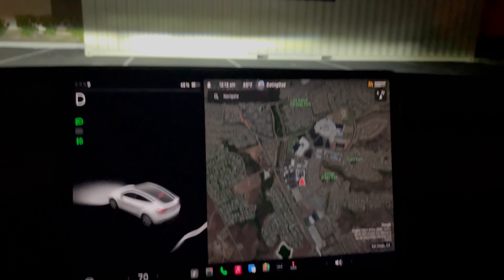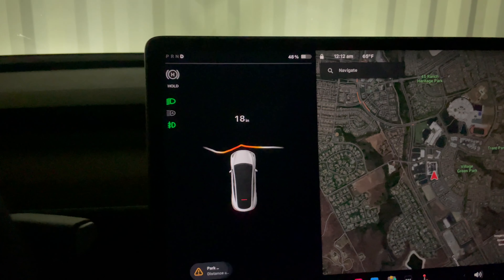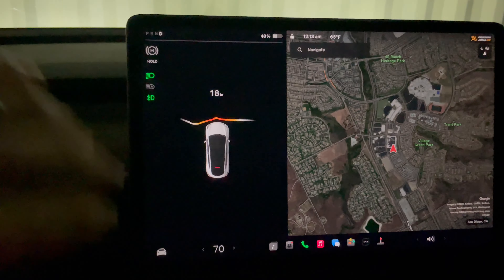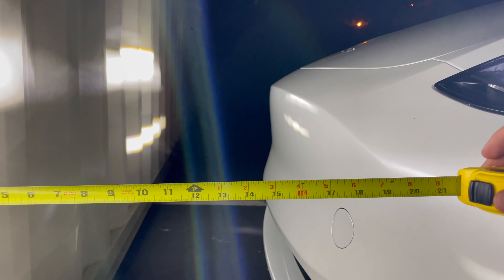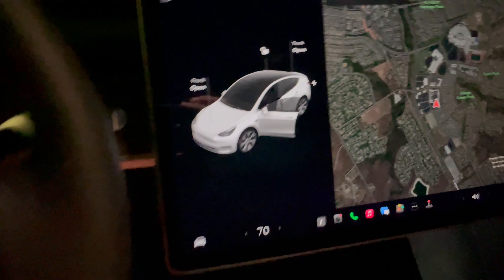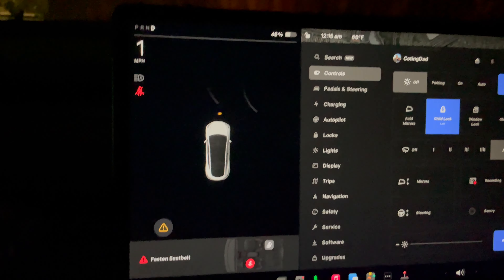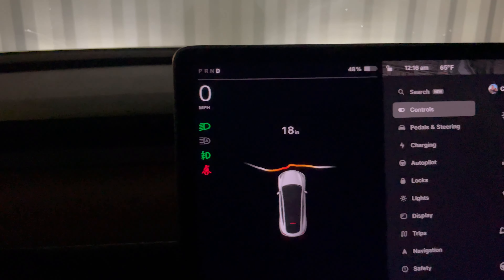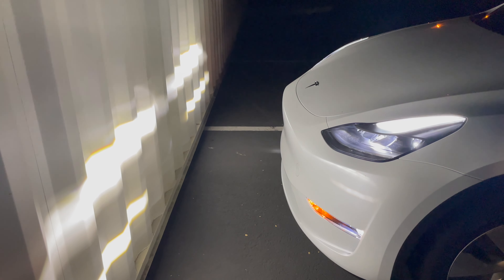Tesla Model Y Hardware 4 Park Assist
Tested HW4 Park Asset at night. Seems to do really well, as long as you keep your headlights on.
2023 Model Y Long Range
Build date June 16th, Fremont